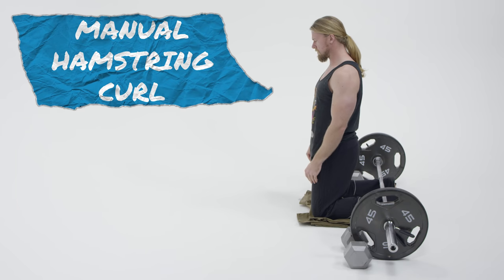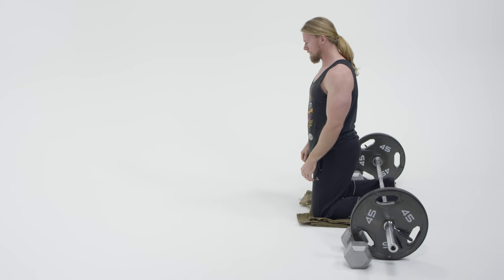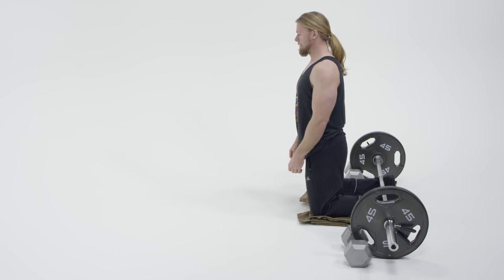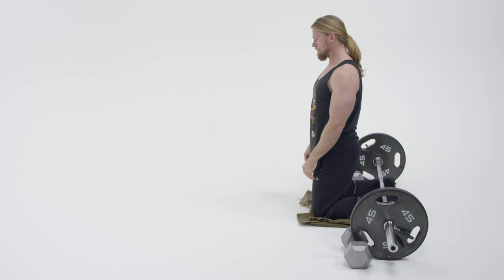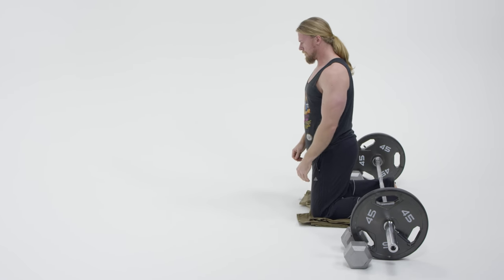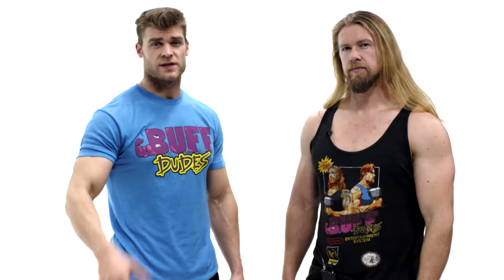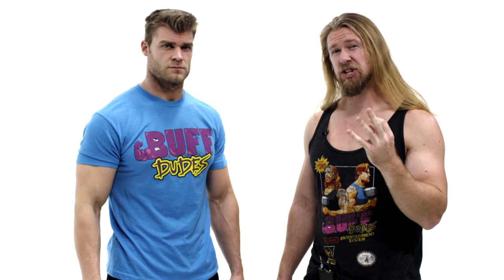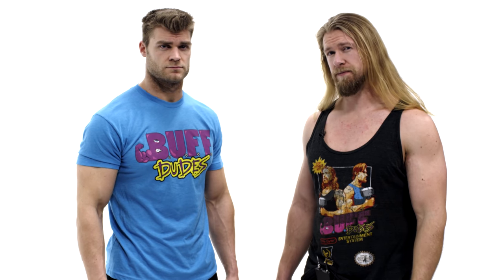How To Perform Manual Hamstring Curls - Exercise Tutorial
How to Perform Manual Hamstring Curls - Proper Technique & Form Tutorial

Manual Hamstring Curls are one of the best exercises in your arsenal; you've just gotta know how to do it right. In this video we show you how, going over technique, form and how to perform the perfect Manual Hamstring Curl!

Buff Dudes / Fitness / How to Perform Manual Hamstring Curls - Exercise Tutorial
Starring & Edited by: Hudson
Shot by: Brandon